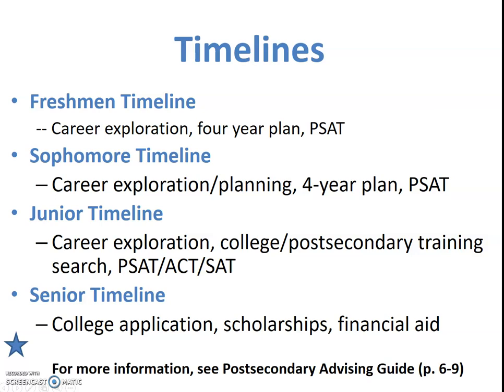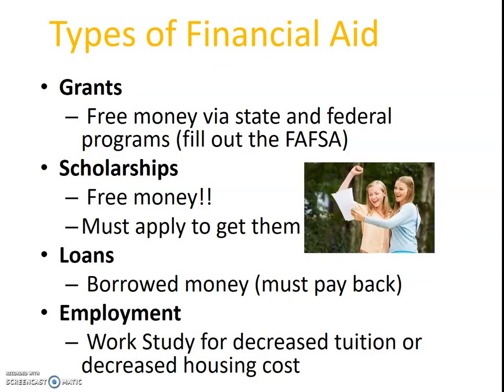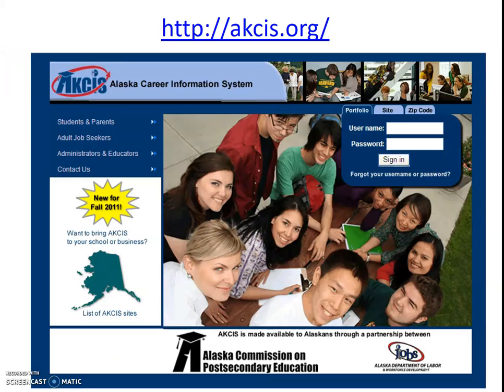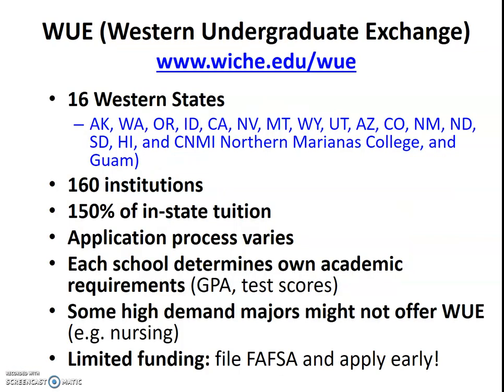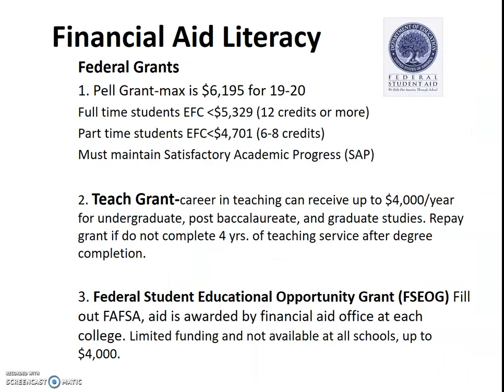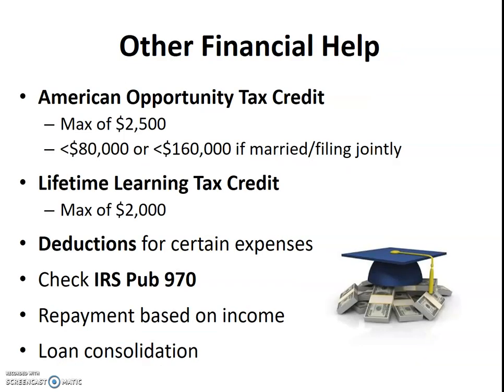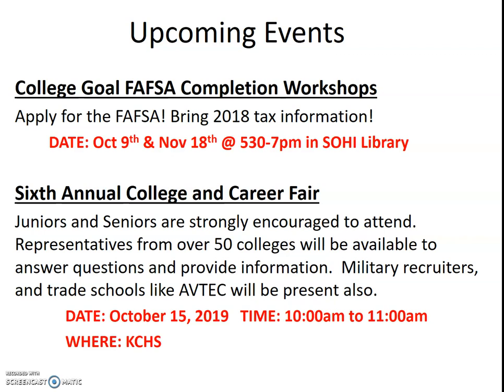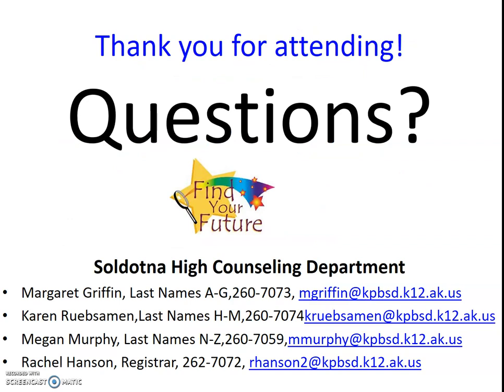Financial Aid Night 2019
Funding your future? Open to all parents and students. FAFSA, financial aid, scholarships, loans, and more.